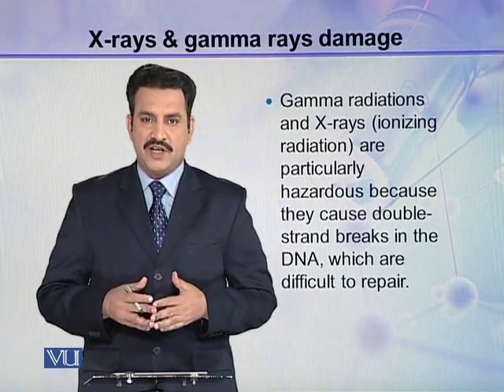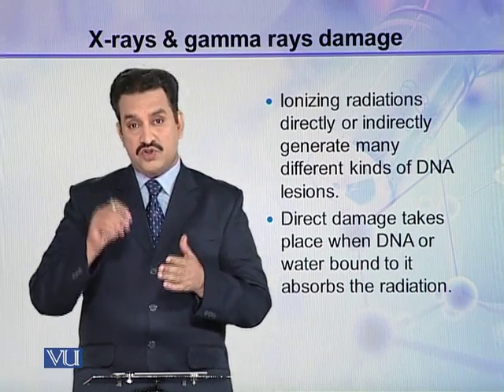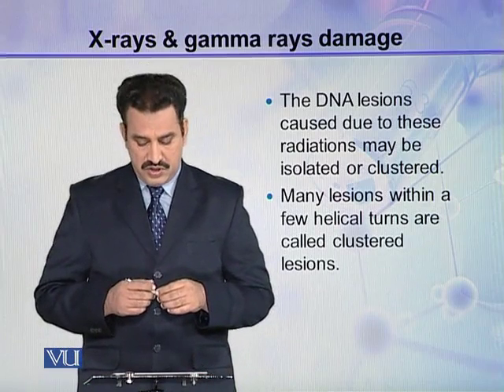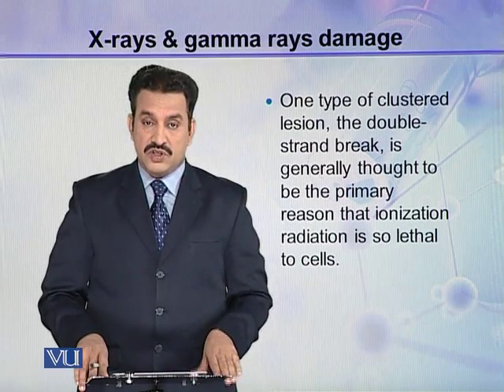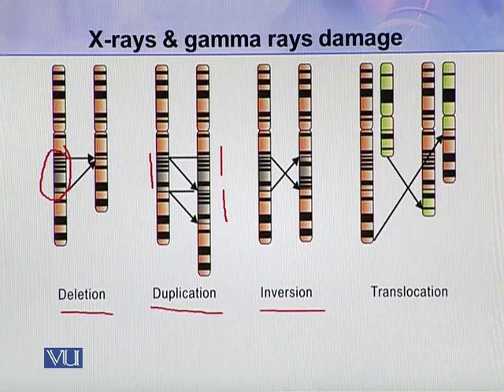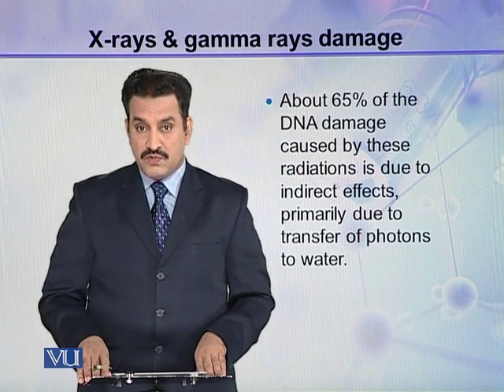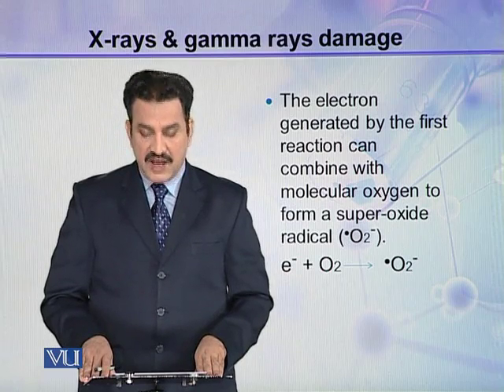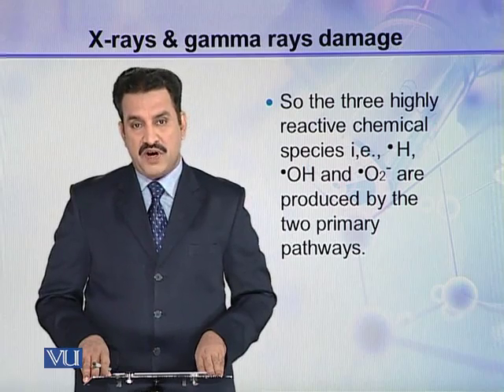BIO731_Topic058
Topic: 58